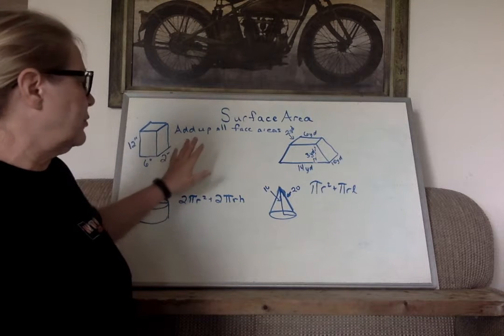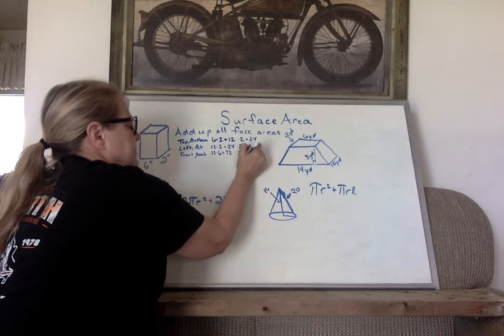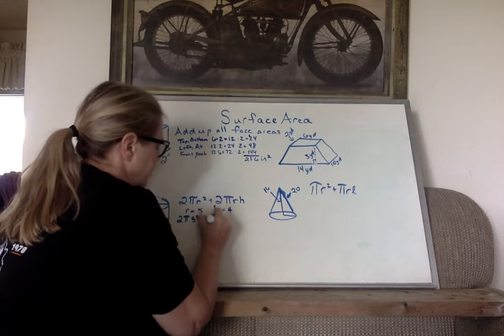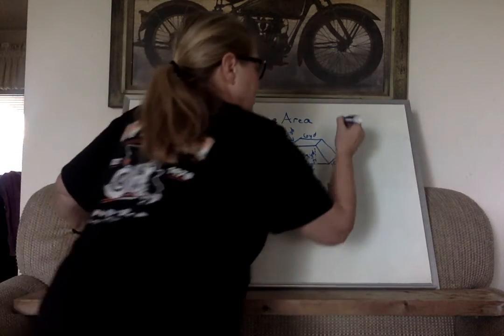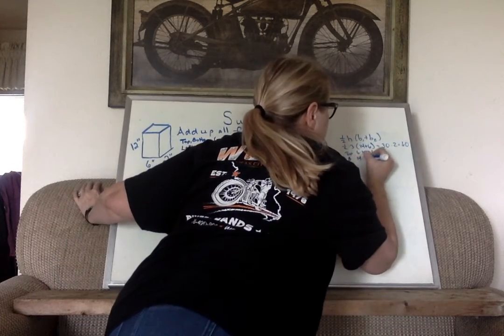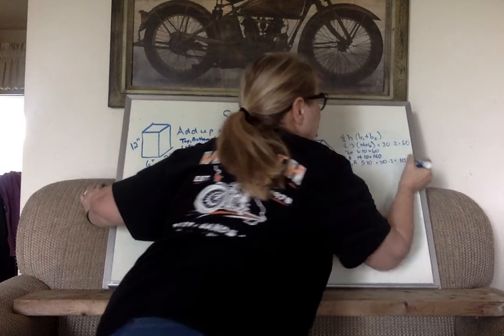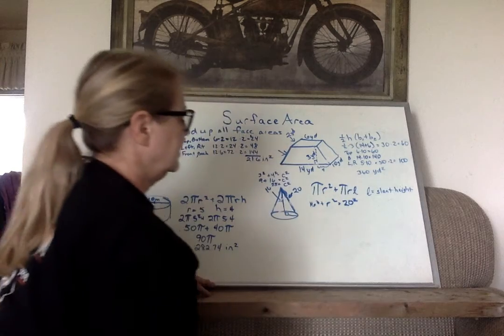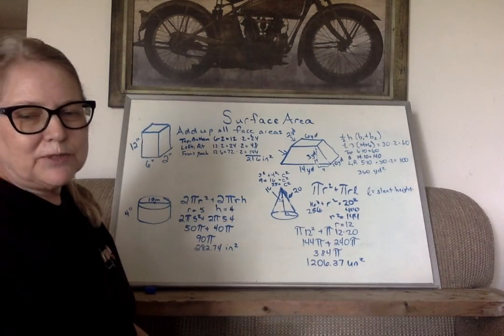Surface Area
Mrs. Scarborough's high school class - Geometry.  This is an overview of how to calculate surface area.